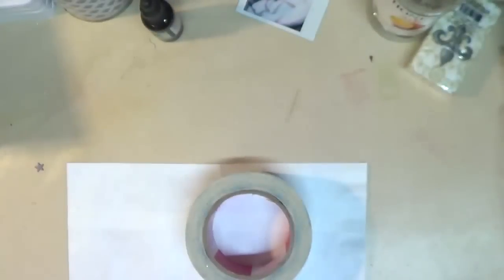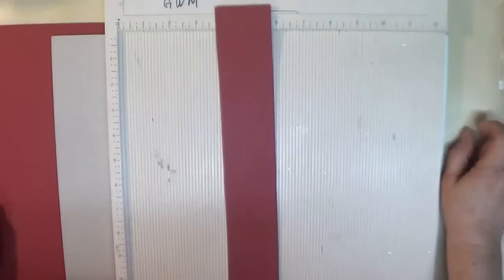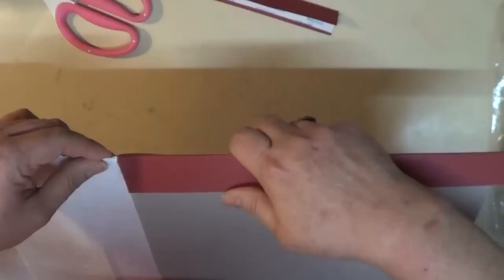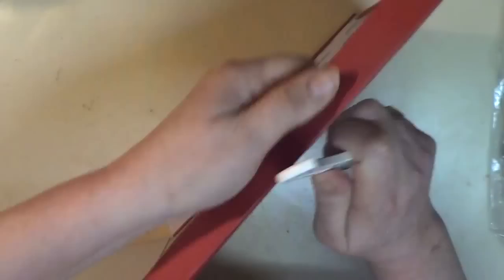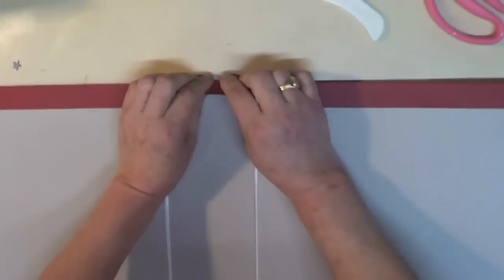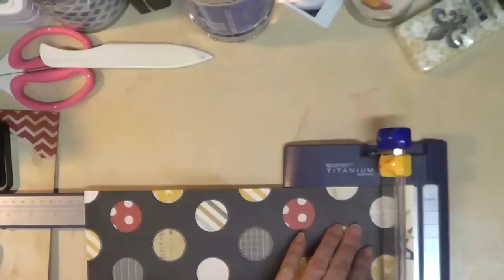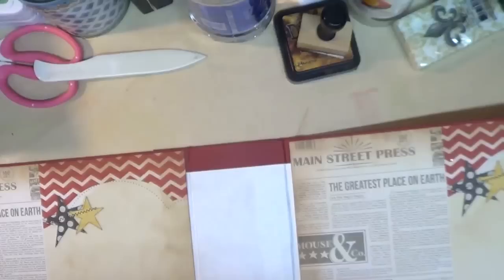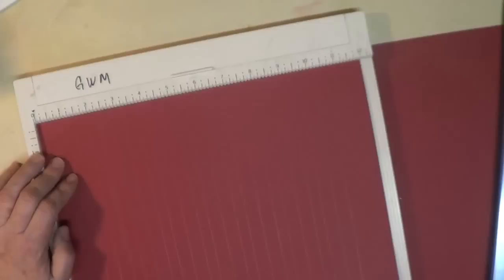Free Vintage Disney Tutorial Photo Album #2